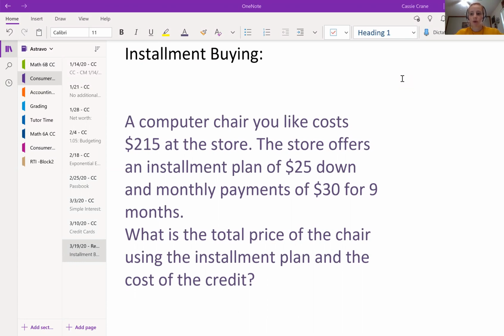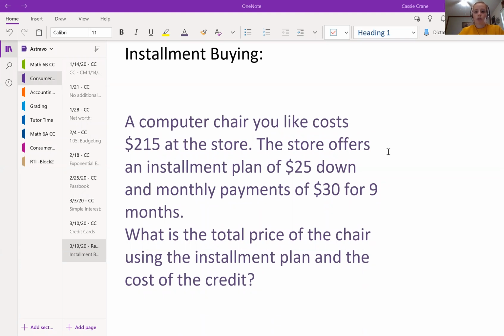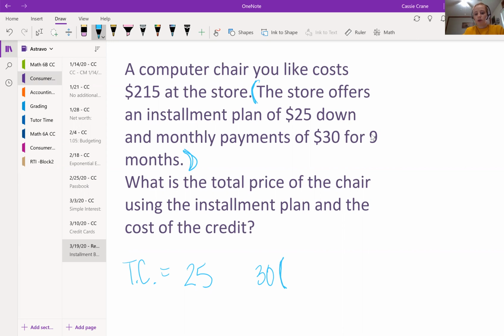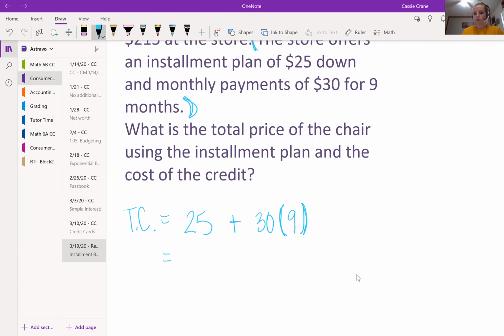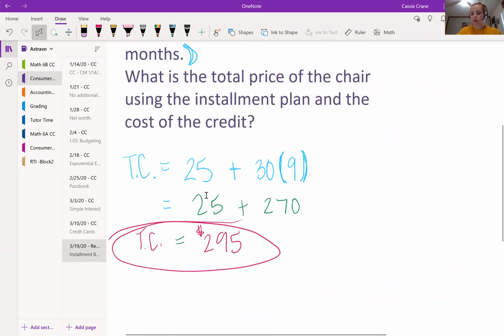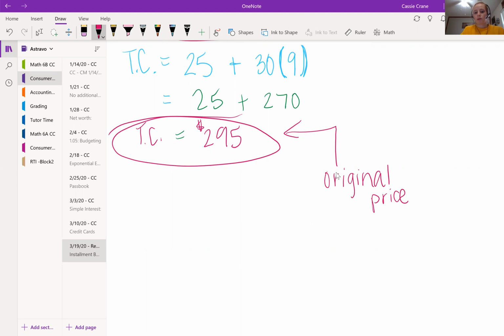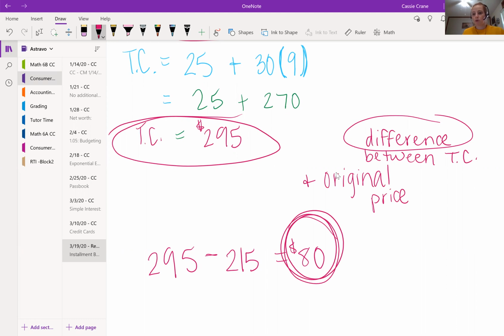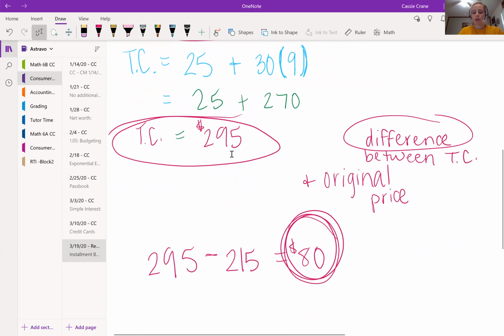Installment Buying - Consumer Math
In this video, I walk through the process of calculating the total cost of an item when purchased using an installment plan and finding the cost of the credit.